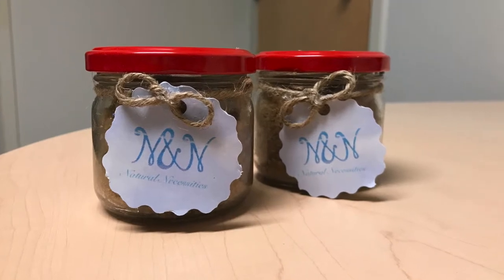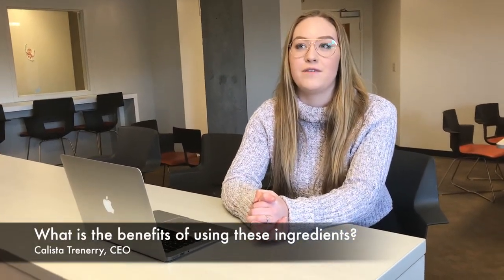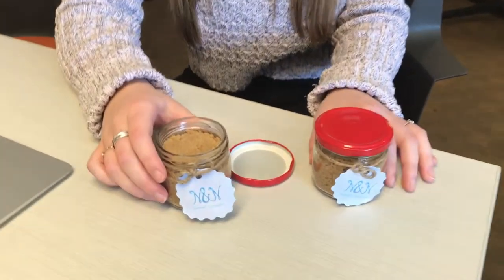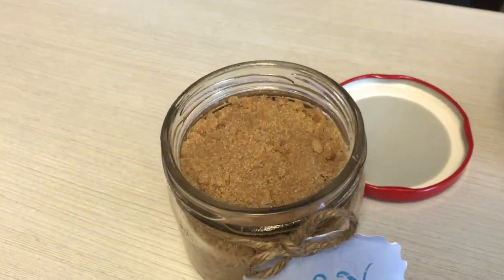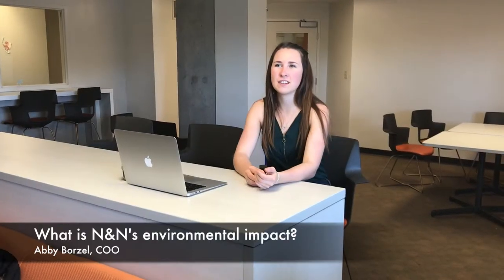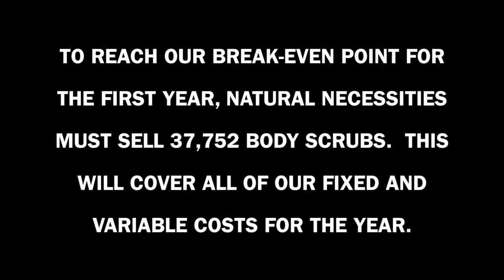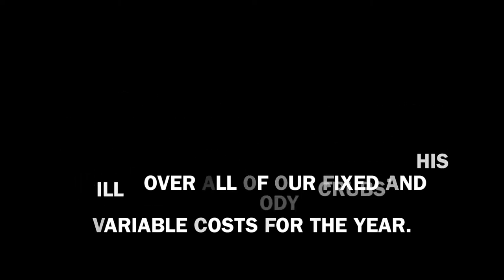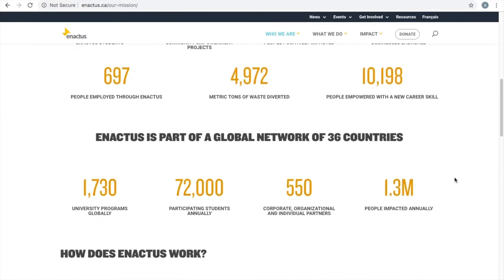"Natural Necessities" BUSN 201 - CC12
Seminar CC12 - Lecture X11L - Natural Necessities

Abby Borzel
Jenna Chiodo
Calista Trenerry
Nessajane Estrano